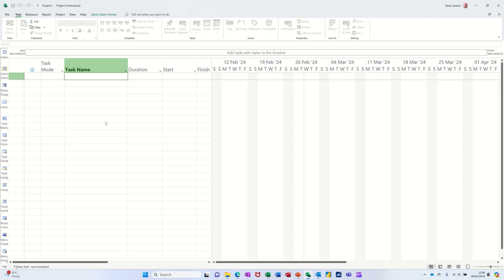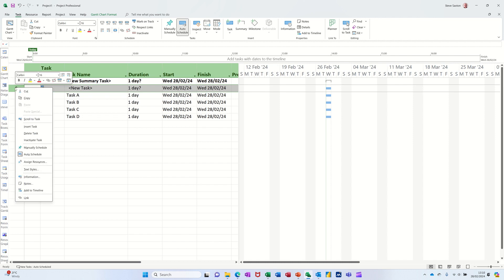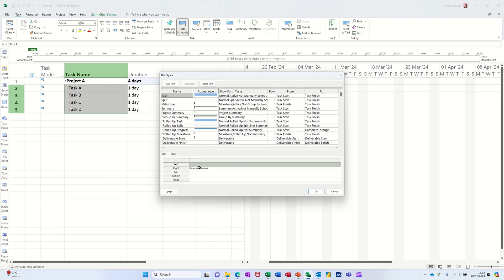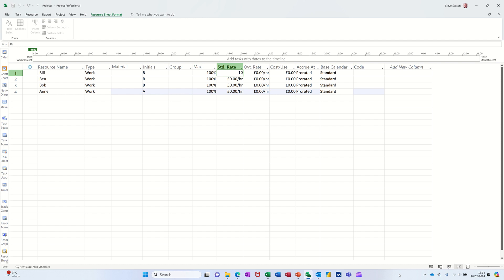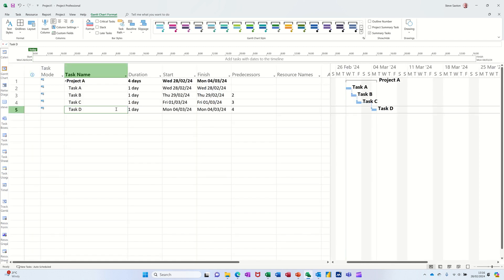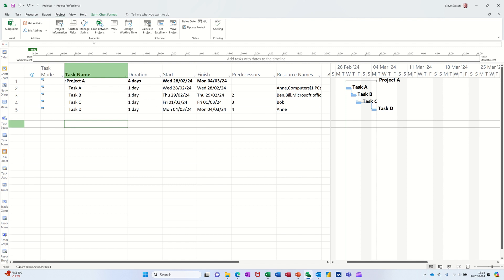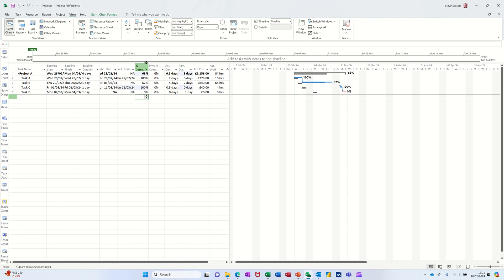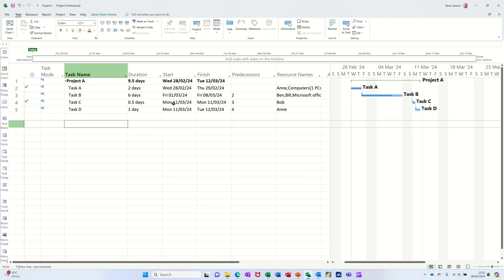What is Microsoft Project. A Project overview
Microsoft Project (MSP) is a project management software developed and sold by Microsoft. It is designed to assist project managers in developing plans, assigning resources to tasks, tracking progress, managing budgets, and analysing workloads. Whether you're a seasoned project manager or someone new to the role, Microsoft Project provides a powerful, easy-to-use app that helps you stay organized and in control of your projects.

Here are some key features of Microsoft Project:

1. Grid View: A project view used for planning and managing projects with a task list.
2. Board View: A visual kanban board view that helps manage workflow and status.
3. Timeline View: The traditional Gantt chart used for scheduling tasks over a project timeline.
4. Communication & Collaboration: Teams can work together on projects.
5. Co-authoring: Stakeholders and team members collaborate to edit and update task lists and schedules.
6. Reporting: Pre-built reports track progress, resources, programs, and portfolios.
7. Roadmap: Track programs and project portfolios.
8. Timesheets: Collect project and non-project time for payroll and invoicing.
9. Resource Management: Manage resources by requesting and assigning tasks.

Microsoft Project integrates seamlessly with other Microsoft tools like Microsoft Teams, allowing you to empower collaboration across your team. Even when team members are on different continents, they can update tasks simultaneously, ensuring efficient progress. Additionally, you can create interactive dashboards using Power BI visualization to improve your vision and results.

Whether you're managing small projects or large initiatives, Microsoft Project provides the tools you need to keep everything organized, on track, and successful.

Remember that Microsoft Project comes in different versions, including the web-based version (Microsoft Project for the web), the desktop version (Project Professional 2021), and others tailored to specific needs . Choose the one that best suits your requirements!